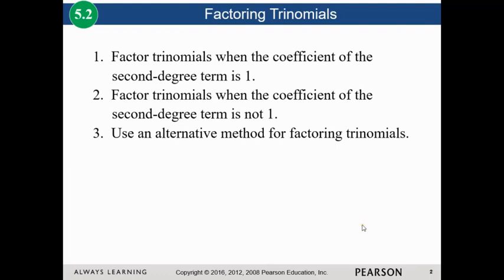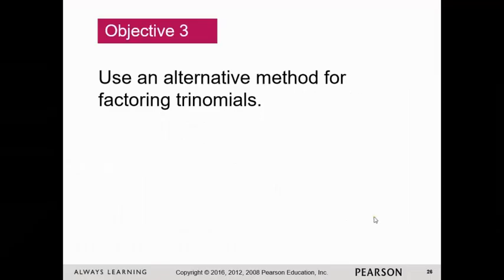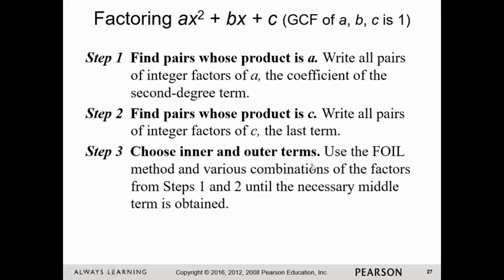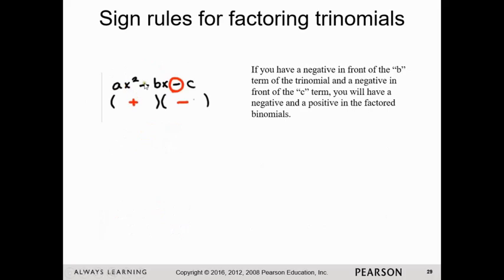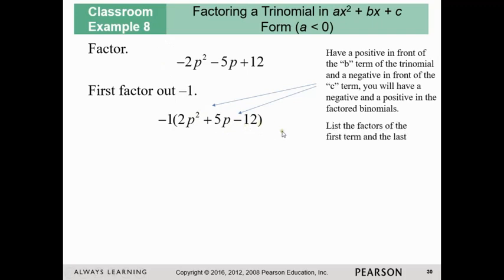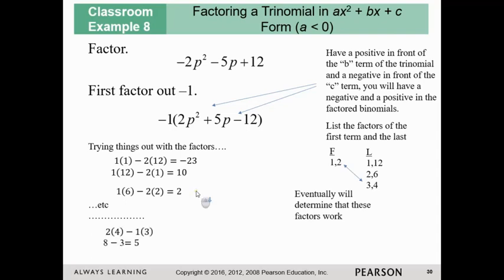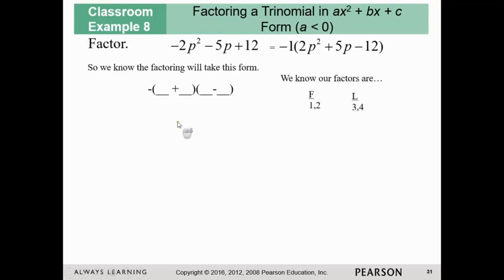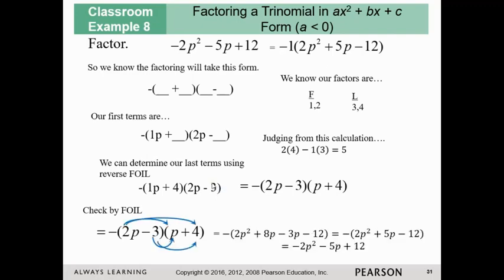section 5 2 Objective 3 lecture notes